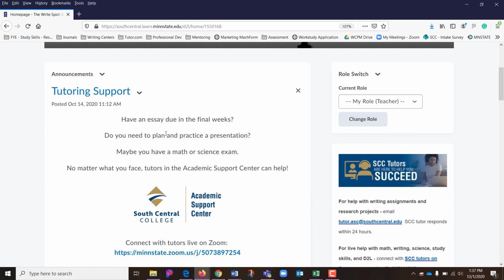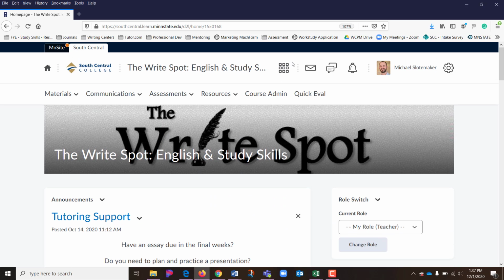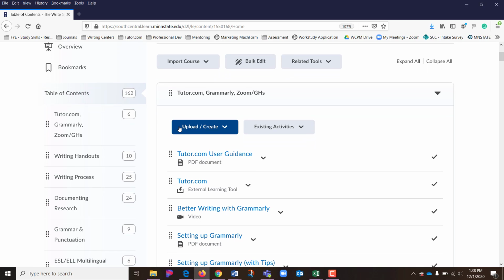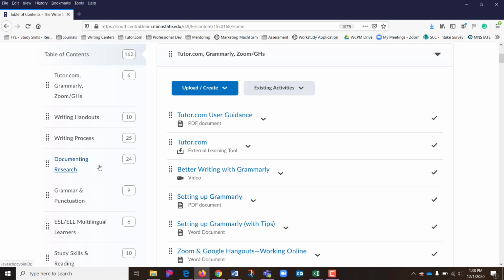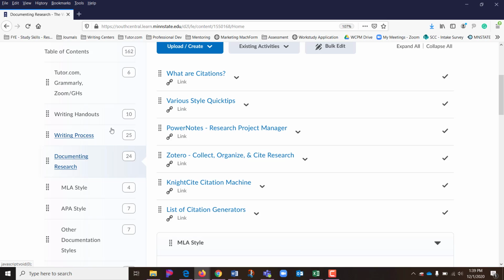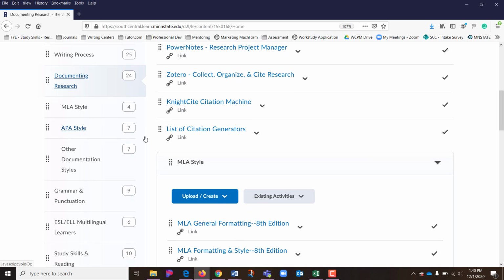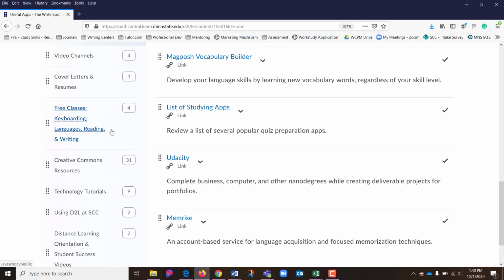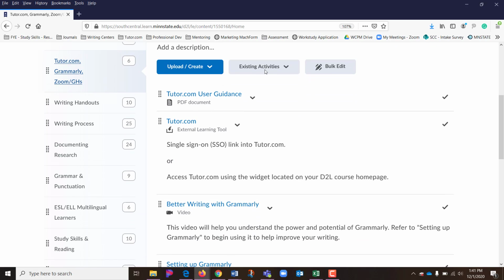The Write Spot - D2L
This video introduces students to The Write Spot's course in D2L and the resources available to students.